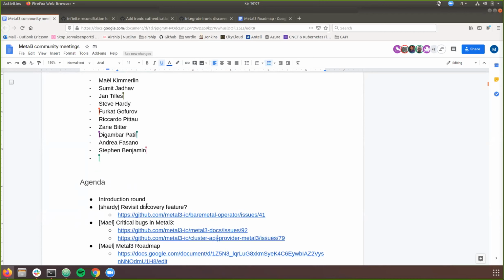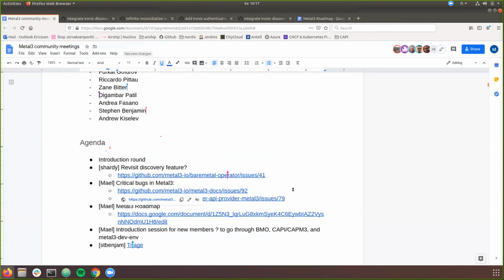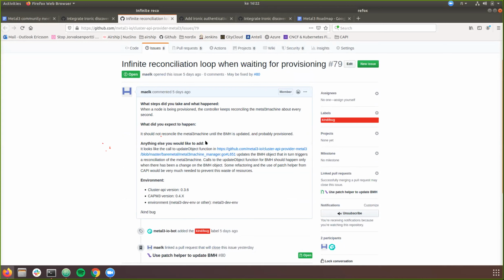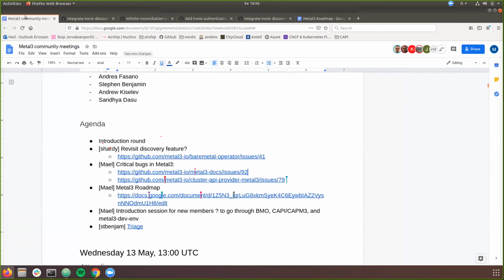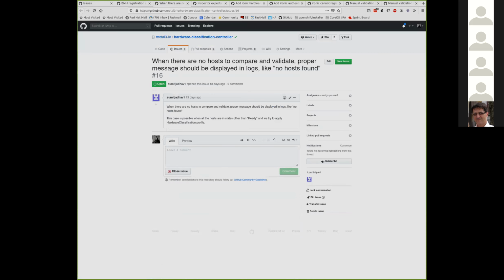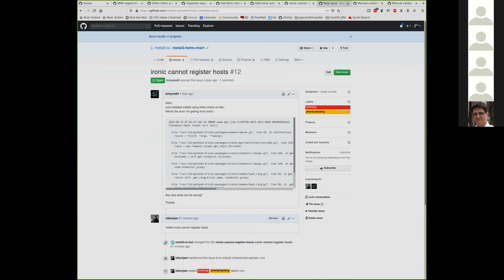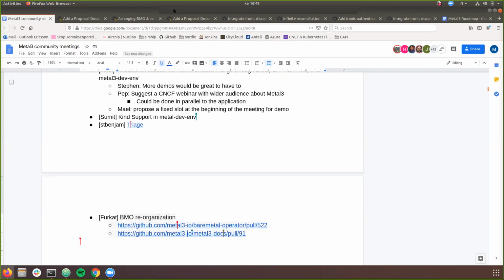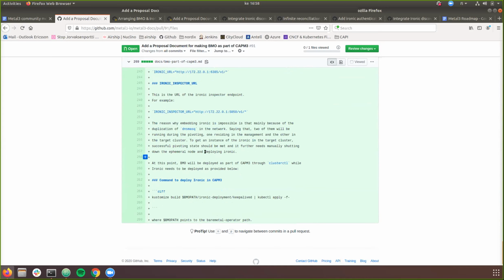2020-05-27 Metal3 Community meeting